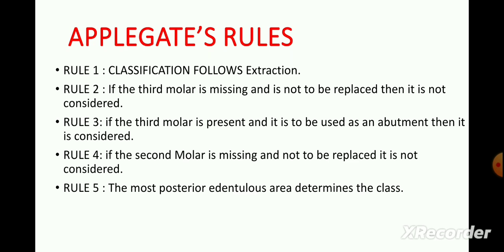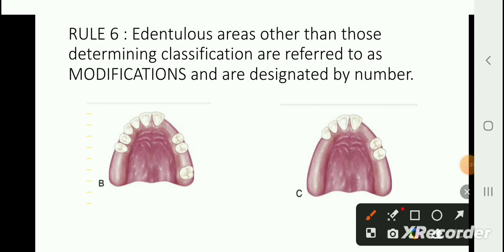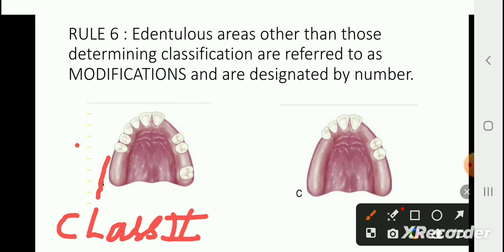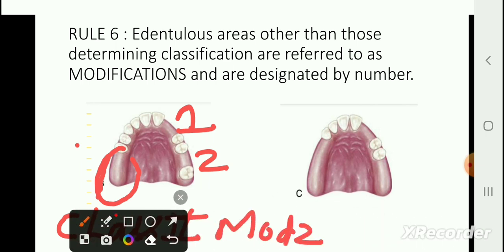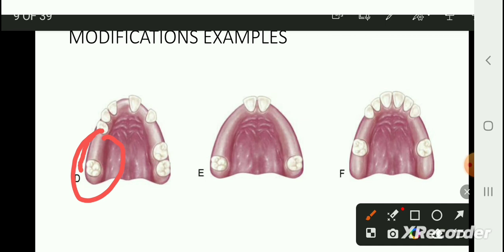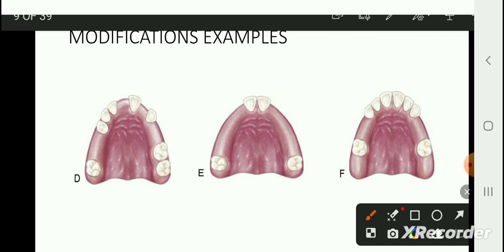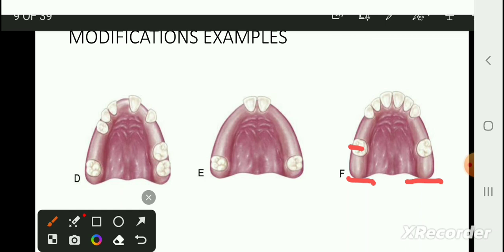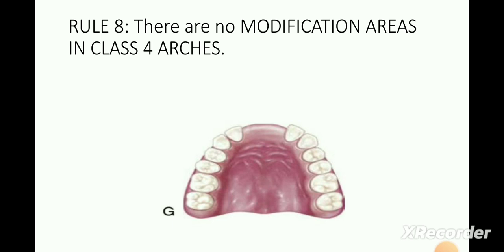RPD Applegate's rules.